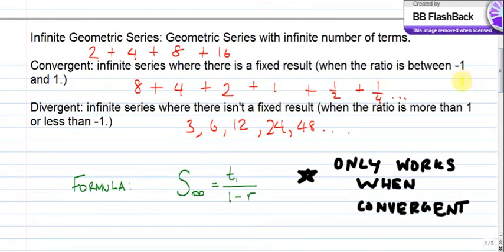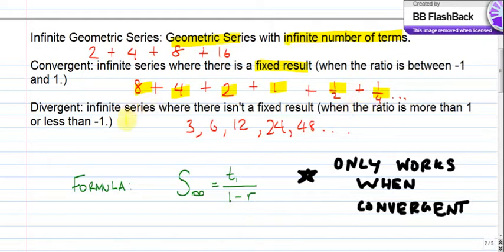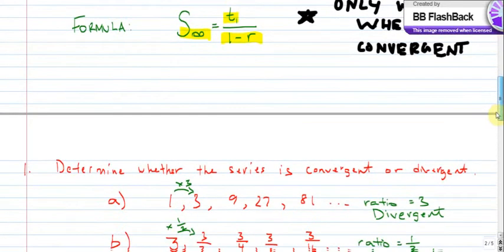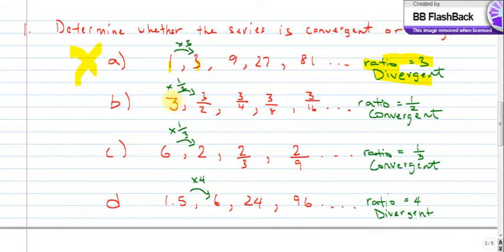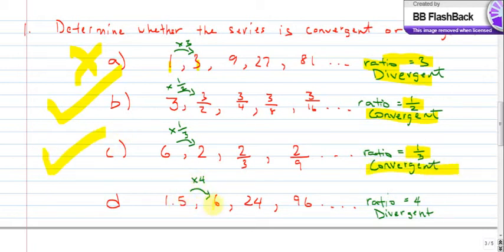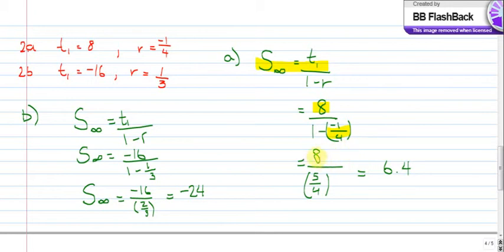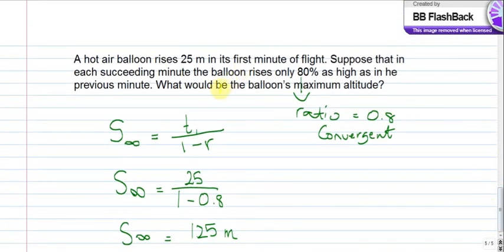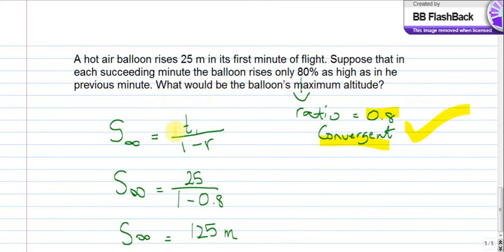Pre Calculus 11 - 1.5 Infinite Geometric Series